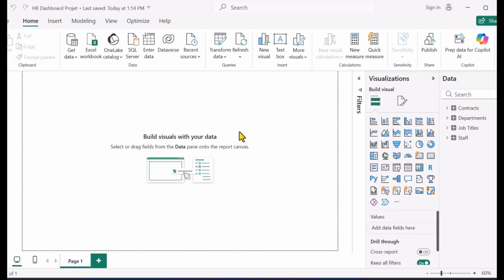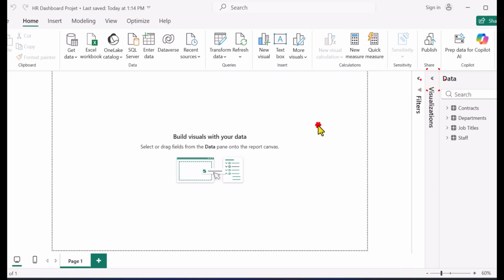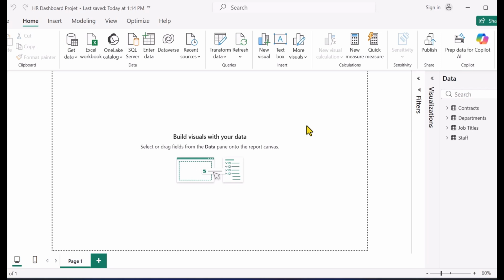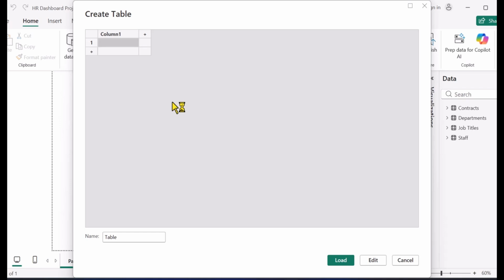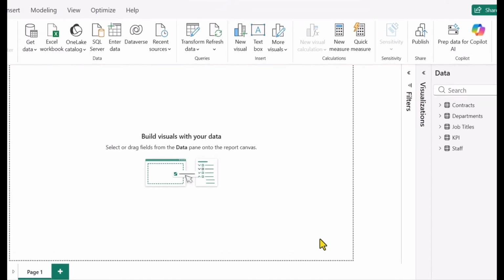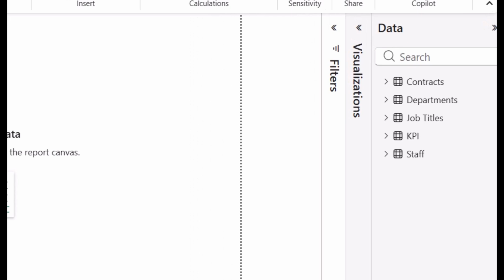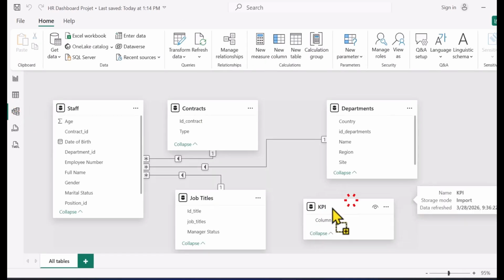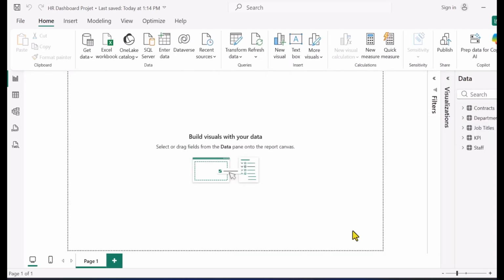Complete Power BI Tutorial | Create KPI Table Manually (Ep. 15)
Welcome back to our Power BI beginner series! In this lesson, we focus on creating a KPI table manually using the Enter Data feature in Power BI.

Before building advanced dashboards, charts, or reports… You sometimes need to create your own tables. And that’s exactly what you’ll learn in this video.
✅ In this lesson, you’ll learn:
• Create a table manually in Power BI
• Understand what a KPI table is
• Rename and load a custom table
• Use KPI tables to control visuals
• Build slicers and dynamic dashboards
• Understand disconnected (support) tables
• Organize metrics for better reporting
📌 Video Chapters:
00:00 Introduction
00:25 Using Enter Data in Power BI
00:45 Why KPI Tables Are Useful
✅ This course is designed for:
✔ Complete beginners
✔ Power BI beginners, data analysts, Excel users, and anyone learning data modeling & dashboards

🎯 By the end of this video, you’ll be able to create your own KPI table, use it as a support table, and prepare your dashboard for dynamic and interactive visuals.